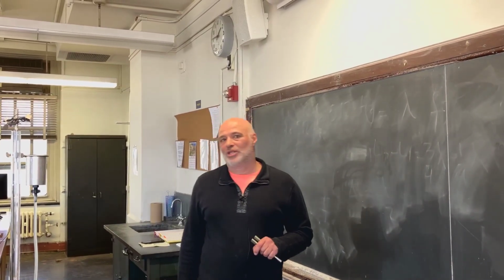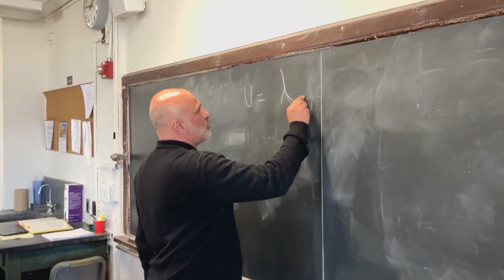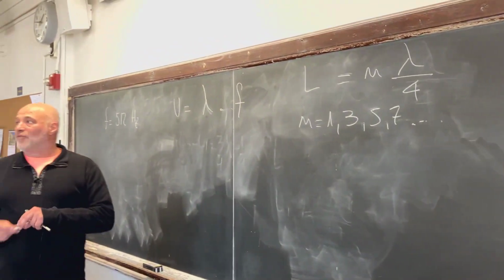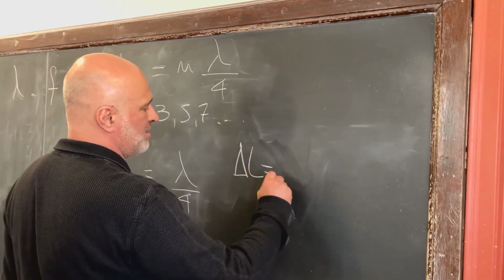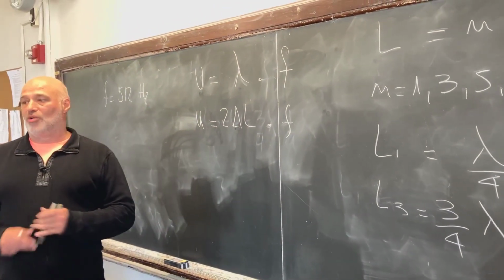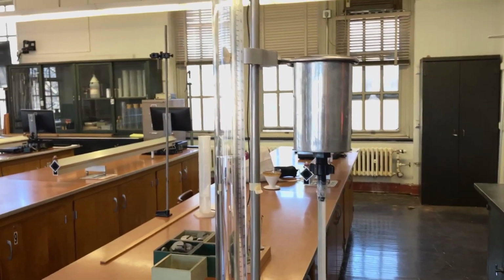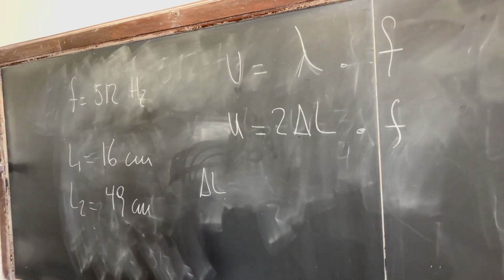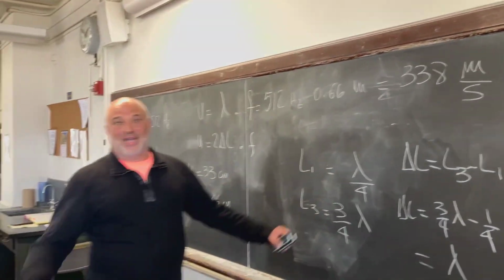Speed of Sound in Air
A measurement of the speed of sound with standing waves